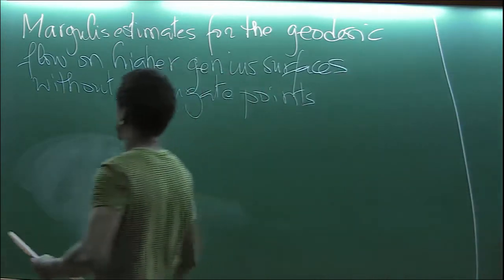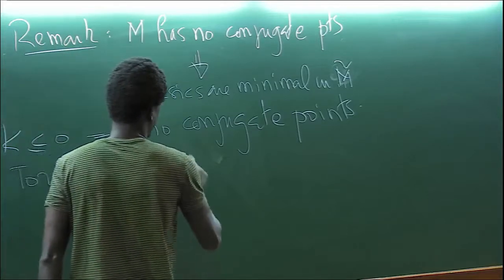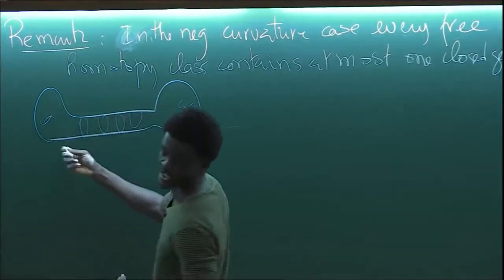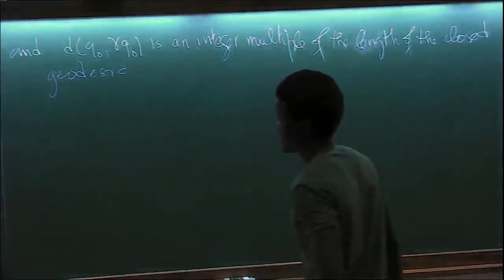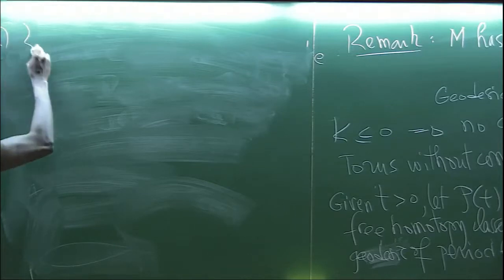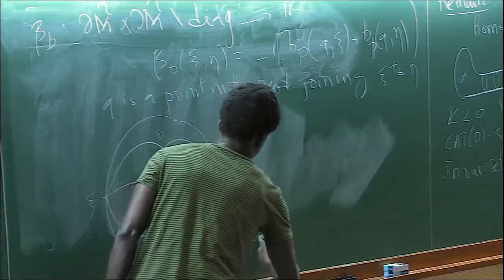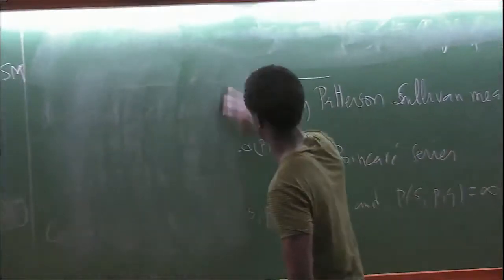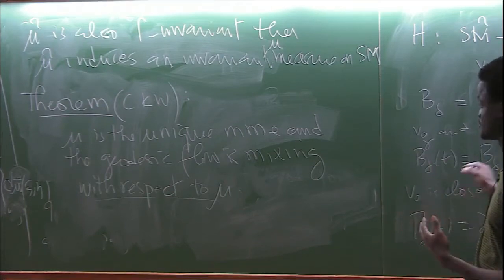Margulis estimates for the geodesic flow on higher genius surfaces.... by Khadim War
PROGRAM

DATE: 23 September 2019 to 04 October 2019

Minicourse Lecturers

Week 1:

1. Sylvain Crovisier, Paris Sud, France
2. Stefano Luzzatto, ICTP

Week 2:

1. mitry Kleinbock, Brandeis University​
2. Elon Lindenstrauss, Hebrew University of Jerusalem
3. Amos Nevo, Technion, Haifa
4. Both weeks will feature research talks by leading mathematicians as well as mini courses. A number of slots will be available in the program for younger participants to present their research and a poster session will also be organized.

0:00:00 Margulis estimates for the geodesic flow on higher genius surfaces without conjugate points
0:05:42 Remark
0:09:10 Theorem (Climenhaga, Knieper, -)
0:11:11 Remark
0:16:05 Gamma = Isom (M)
0:21:04 Construction of MME by Patterson Sullivan measures
0:26:32 Gamma Equivariant
0:29:02 Supp (Vp)=rM2
0:31:22 Define function
0:33:09 Define Measure
0:37:35 Gamma Invariant
0:38:11 Theorem(CKW)
0:39:56 Define set